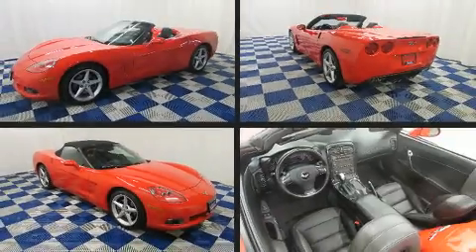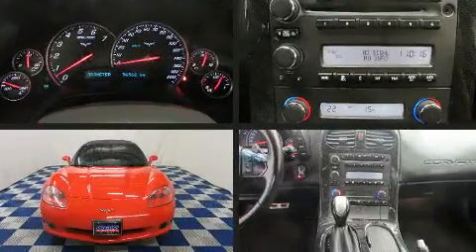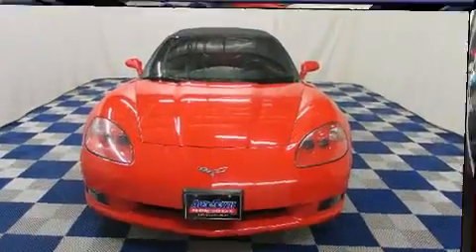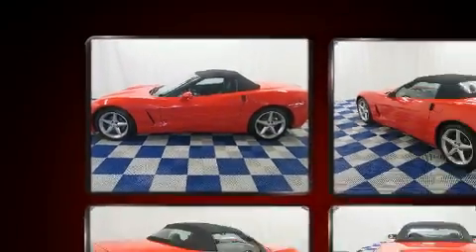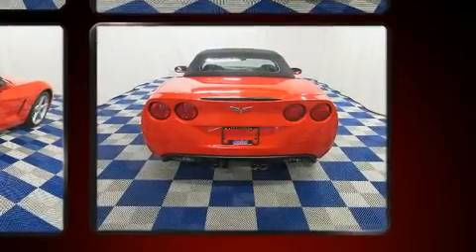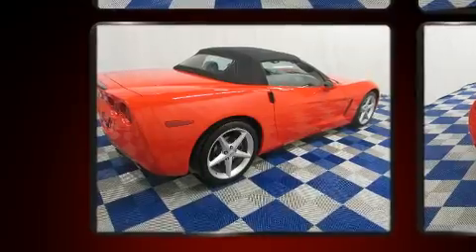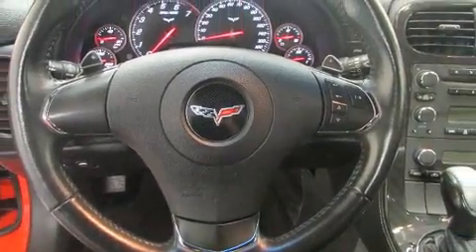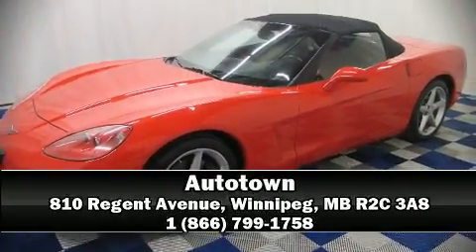2012 Chevrolet Corvette 1LT/ALLOY WHEELS/LOW KM/GREAT PRICE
Autotown
810 Regent Avenue

You can expect a lot from the 2012 Chevrolet Corvette. This 2 door, 2 passenger convertible still has fewer than 40,000 kilometers! Chevrolet made sure to keep road-handling and sportiness at the top of it's priority list. It features an automatic transmission, rear-wheel drive, and a powerful 8 cylinder engine. Top features include front fog lights, leather upholstery, 1-touch window functionality, an automatic dimming rear-view mirror, an outside temperature display, power windows, cruise control, and power seats. Chevrolet ensures the safety and security of its passengers with equipment such as: dual front impact airbags, front SIDE impact airbags, traction control, a panic alarm, onStar, and 4 wheel disc brakes with ABS. For added security, dynamic Stability Control supplements the drivetrain. Our experienced sales staff is eager to share its knowledge and enthusiasm with you. We'd be happy to answer any questions that you may have.